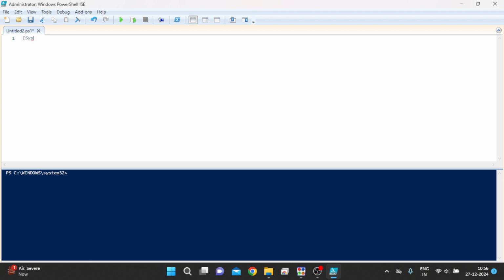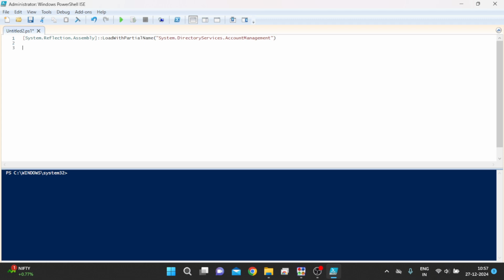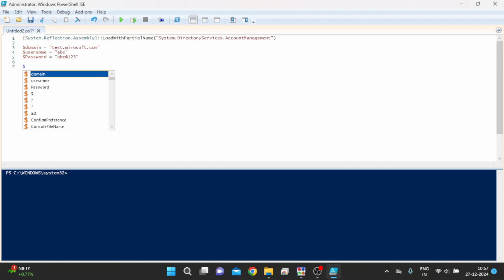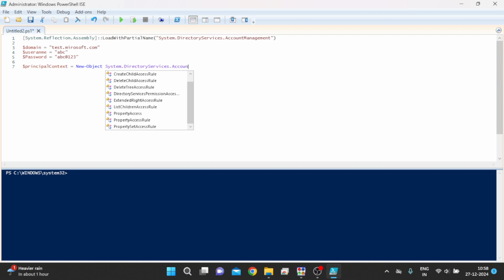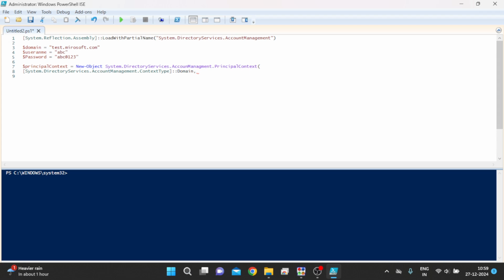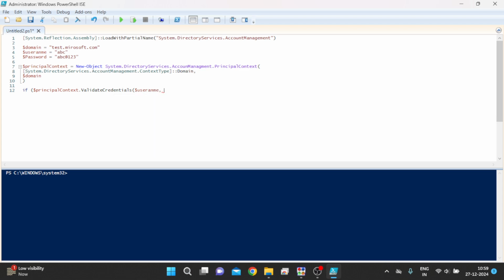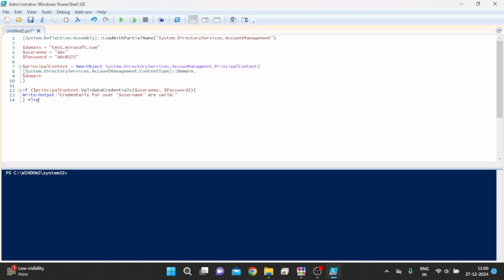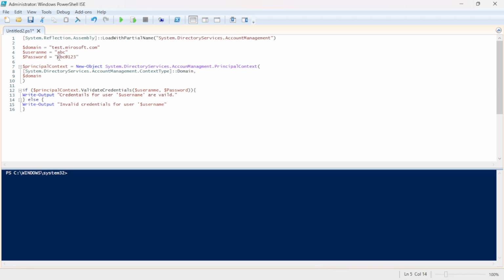Validate Active Directory User Credentials Using PowerShell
This PowerShell script demonstrates how to validate user credentials in Active Directory using the .NET System.DirectoryServices.AccountManagement namespace. By creating a PrincipalContext object for your domain, you can easily verify if the provided username and password are valid.